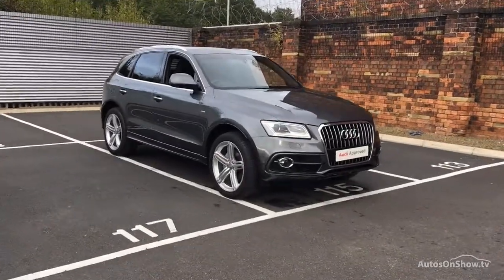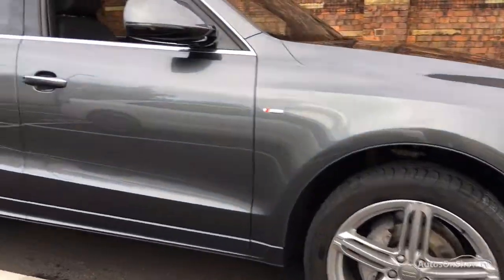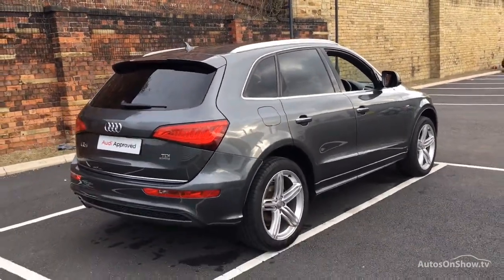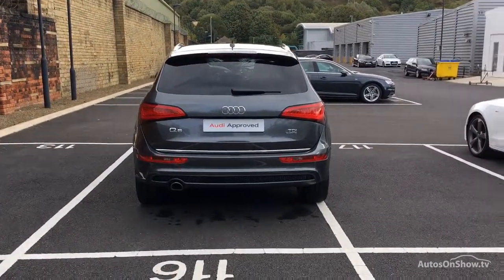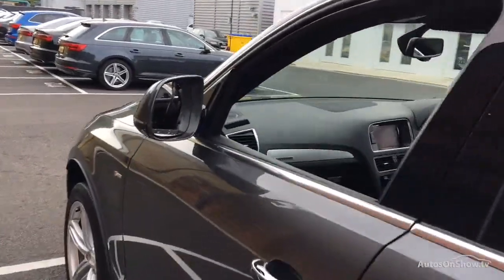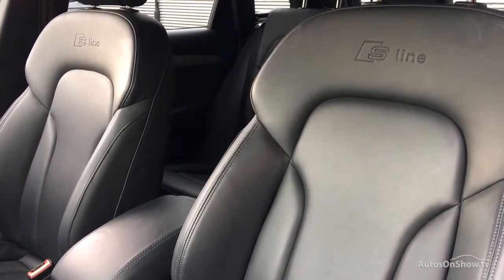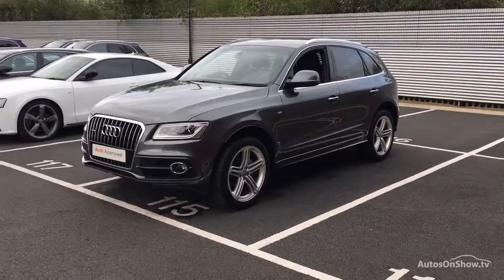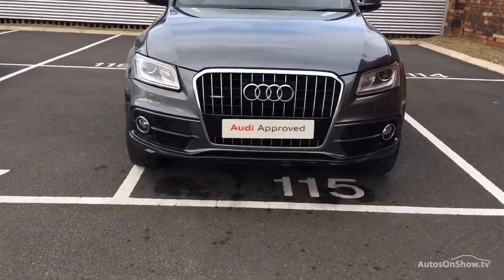GJ16XBW AUDI Q5 DAYTONA GREY